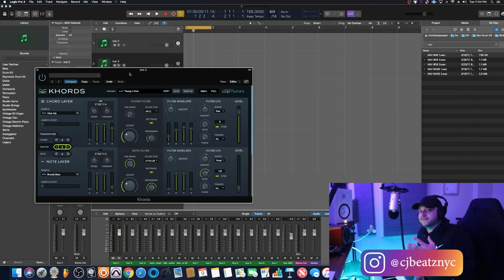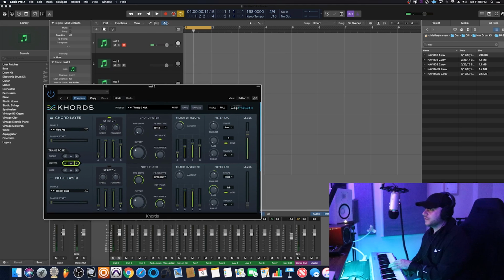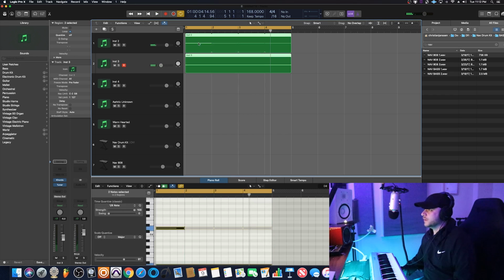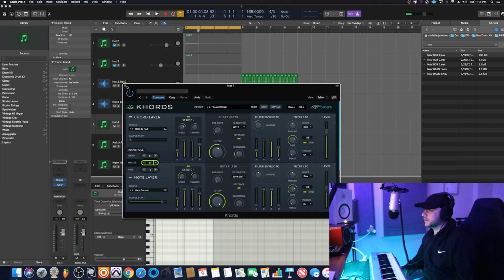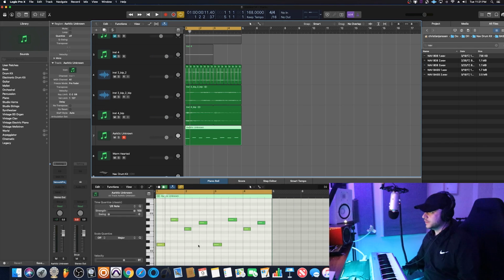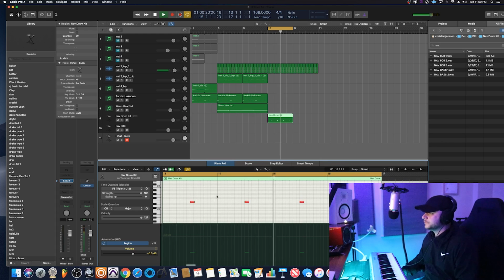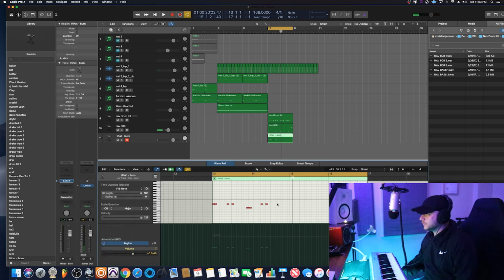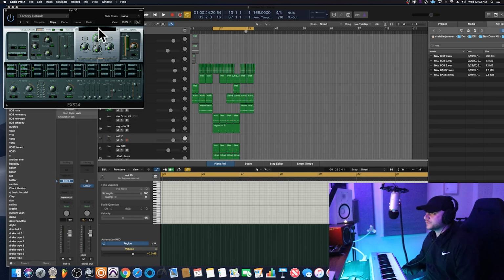How to make a NAV type beat in Logic Pro X | Trap Rap Beat Tutorial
How to make a NAV type beat in Logic Pro X | Trap Beat Tutorial | Making beats from scratch in Logic Pro X

- In this Logic Pro X tutorial, I will show you how to make an ambient trap beat/instrumental in the style of the artist/producer NAV. if you guys were unaware, NAV actually uses Logic Pro X for his production as well. - thought that was pretty dope to know!

Pluginboutique.com reached out to me and gave a copy of the awesome virtual instrument - "KHORDS" by Loopmasters. This Sample-Based software instrument is a must for any producer seeking instant inspiration. Plus the sample manipulations that are possible in this plugin are really dope! I thoroughly enjoyed diving through the 500+ presets it has to offer to find a few that I used in this tutorial.